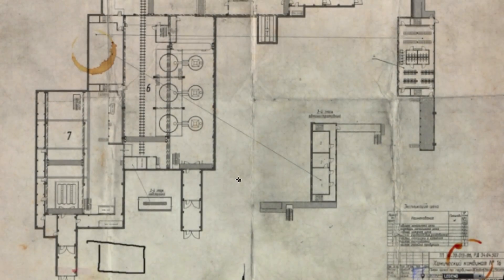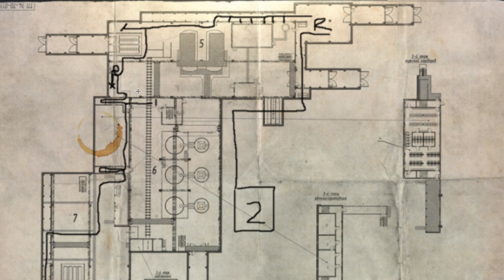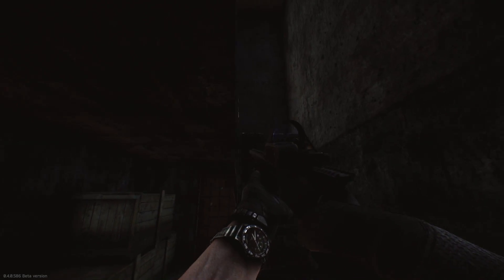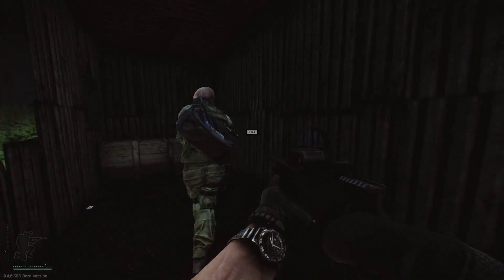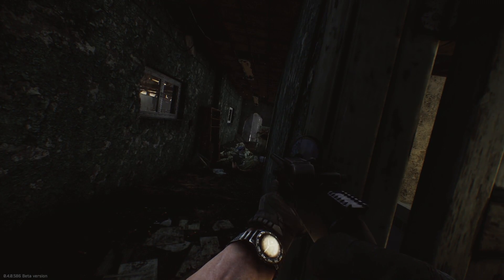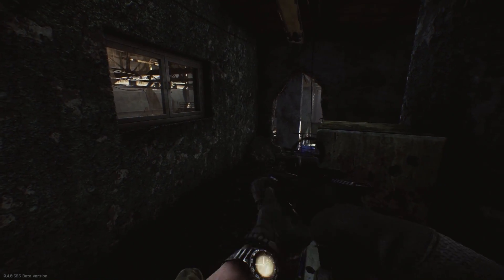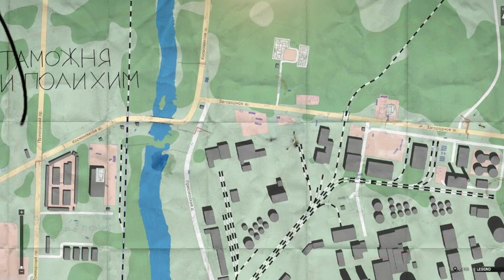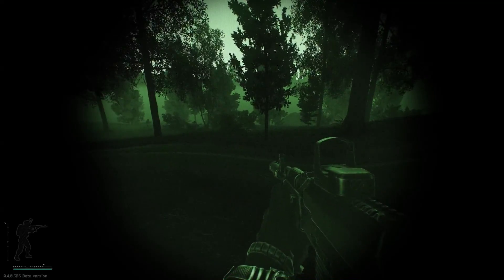*Escape From Tarkov ~ Story Series* (Part 2 INTEL WITHHELD)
In this episode of EFT we follow the EXODUS squad as they try to uncover the secrets of Tarkov. Prapor isn't an easy man to get information from so the guys try to earn his trust by completing a number of tasks.

If you want to join me when I'm live streaming you can hit the BELL next to the subscribe button on YouTube or set it to get notifications on twitch to be alerted when I go live!

If you feel I'm deserving of a tip for the hard work and long hours that goes into recording, editing and uploading along with the time I put into my live streams and would like to support me you can do so using either,

or

Peace out, One Love!